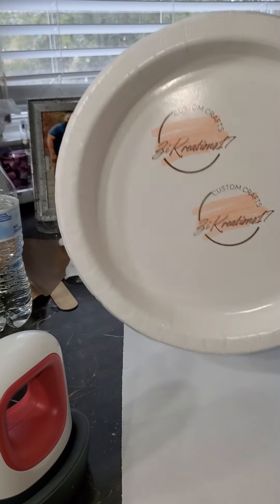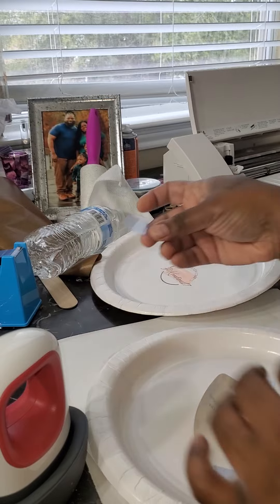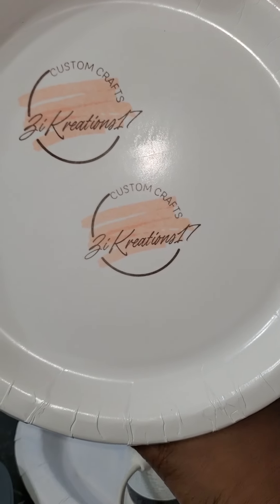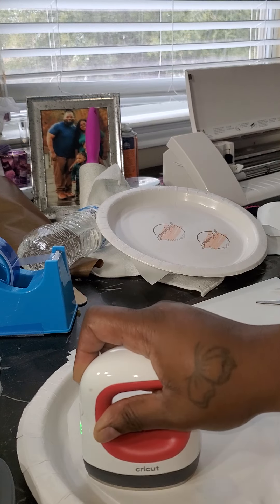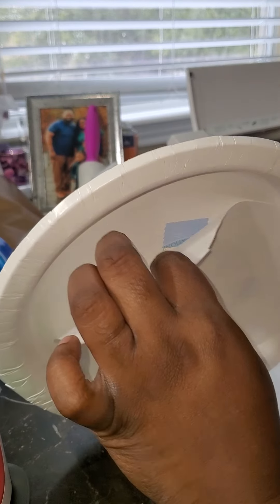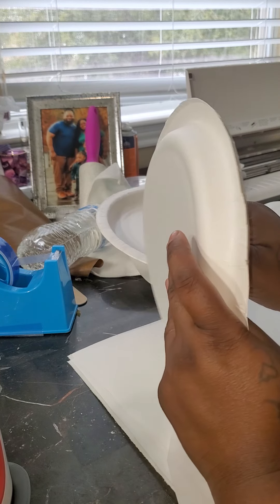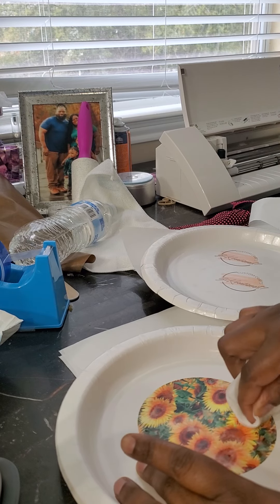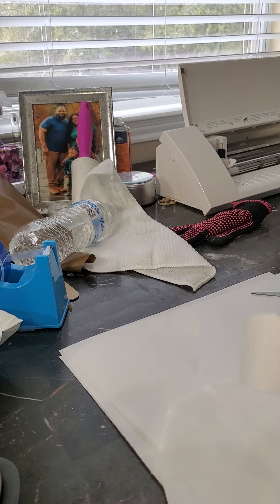sublimation on paper plates